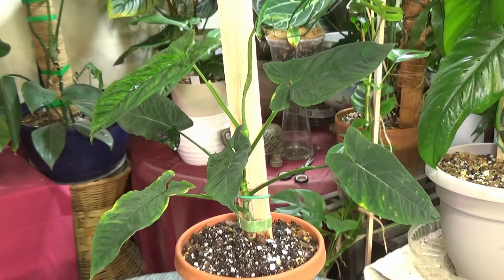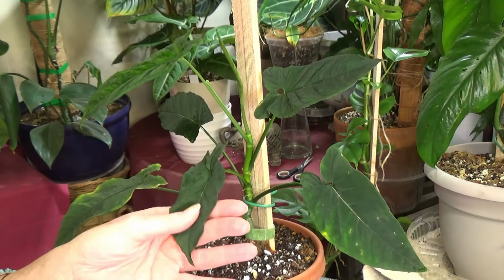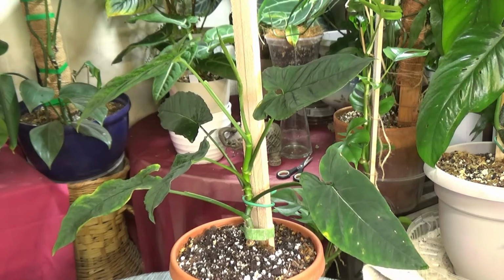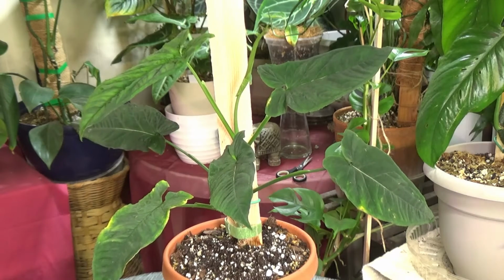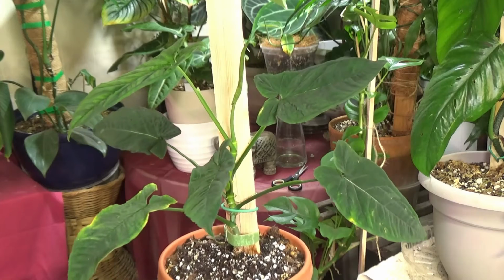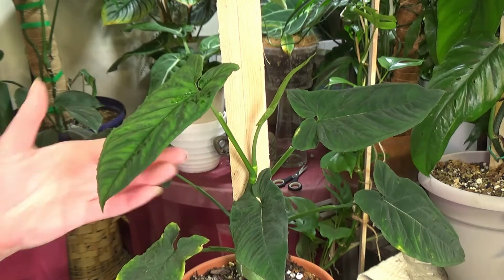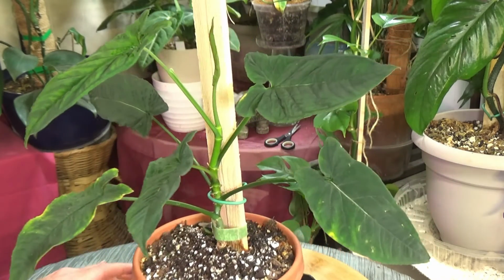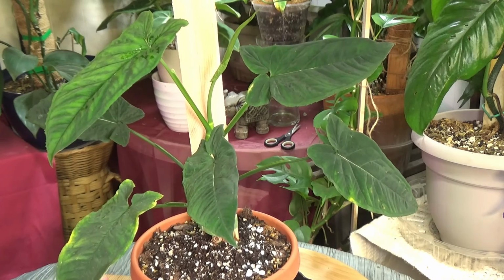Syngonium Rayii Update & My Care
Products I use and reviews :

GrowStar Led T5 Grow Light

LED Under Cabinet Lighting, Under Counter Lighting with 33 LEDs and Touch Activated Plug-in LED Light Bar for Kitchen, Cupboard, Shelf, Closet (Cold Light 6000K)

100 Pcs 4 Inch Plastic Nursery Garden Stake Tags

Tigerhu Expandable Garden Hose, 25ft Flexible Lightweight Water Hose

VASGOR 3.5" x 24" Auger Drill Bit for Planting

Artline Garden Marker

Neptune's Harvest Organic Hydrolized Fish & Seaweed Fertilizer

Finesky
4L Cool Mist Ultrasonic Humidifier

Plant Hanger Hook Outdoor Hanging Plant Bracket

VIVOSUN Plant Stands
for Indoor Plants 3 Tier Bamboo Hanging Plant Rack Foldable Planter Shelf Plant Holder for Patio Garden Balcony Office

Aosbeic Grow Light

Also Available On :
Amazon/Haus Bright

CHANNELS I LOVE:
Pia The Great Dane... My 2nd Channel:
Come check it out:

Peggys Plants

Peace & Love